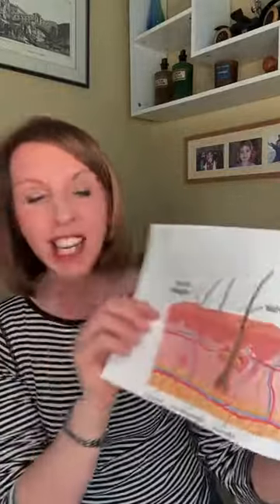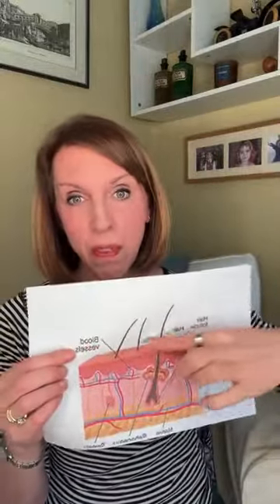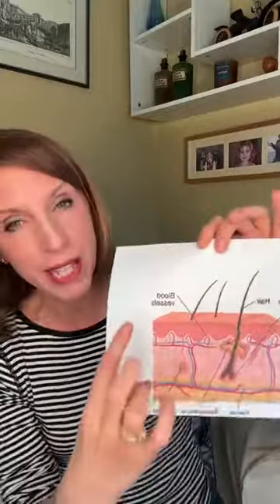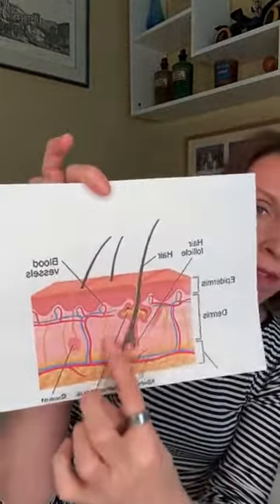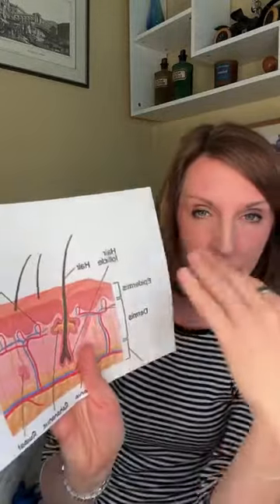The impact of hormones on our skin, hair and nails | Dr Louise Newson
In this video, Dr Louise Newson discusses how our hormones can impact our skin hair and nails.